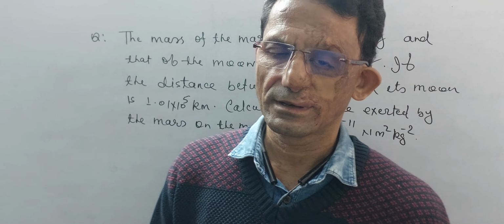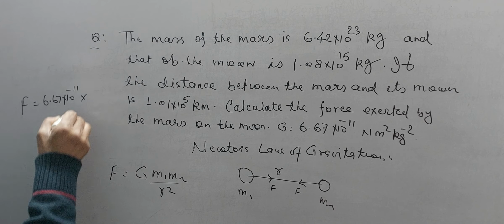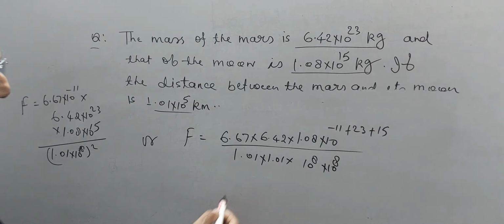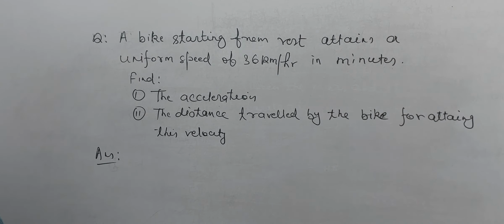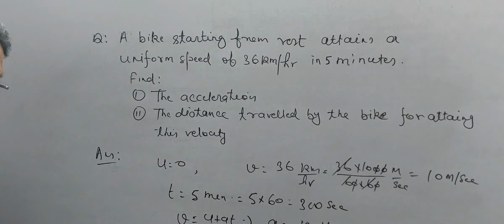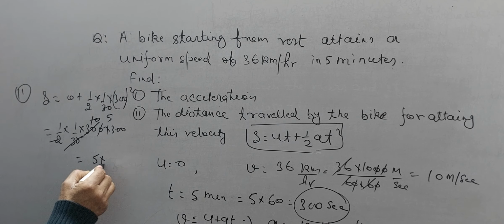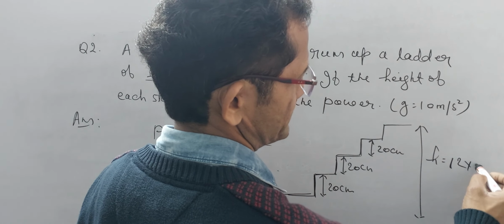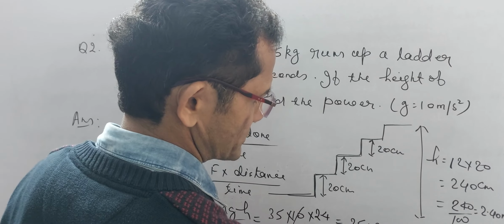Numericals on motion || 9th Class